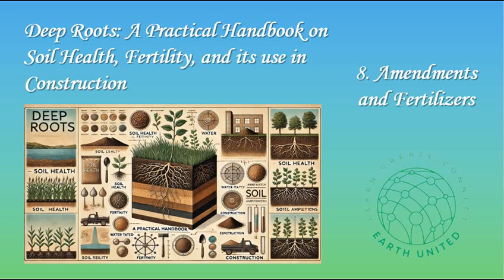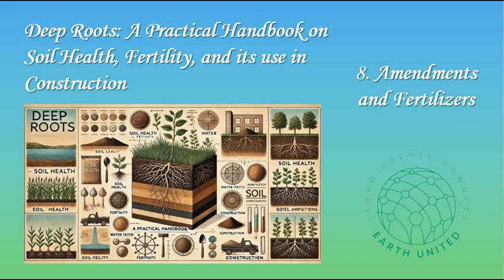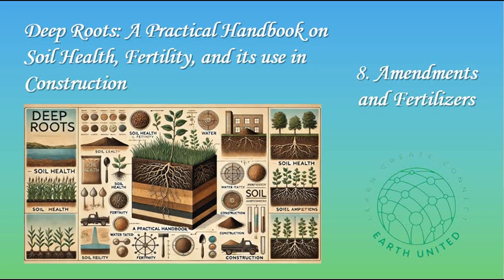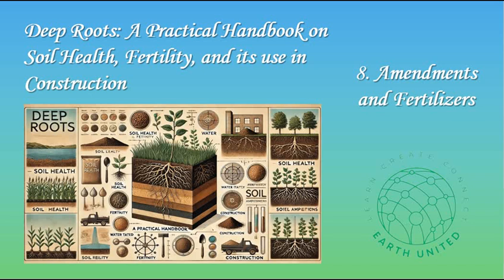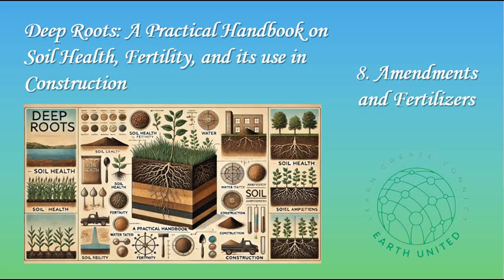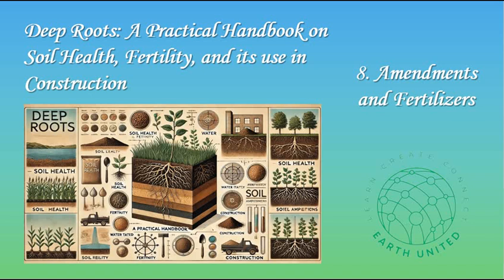8 Amendments and Fertilizers